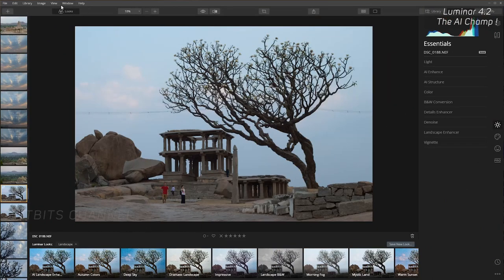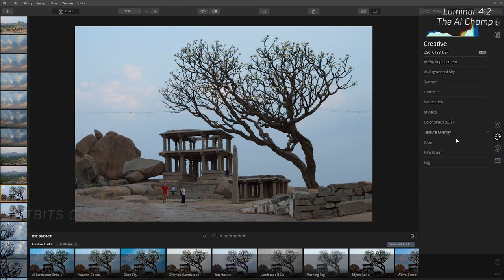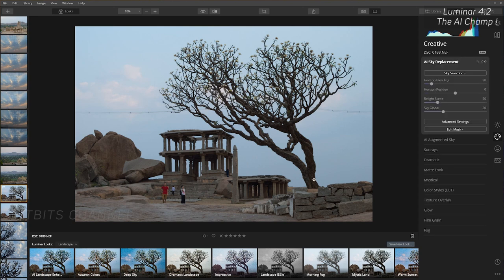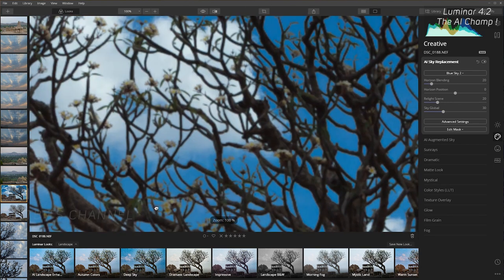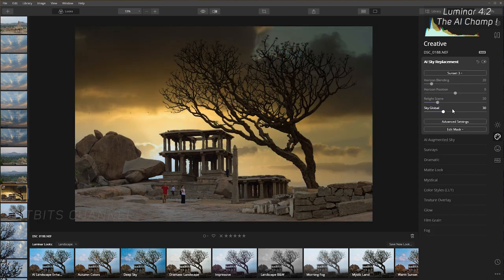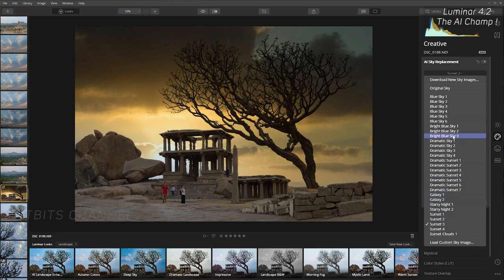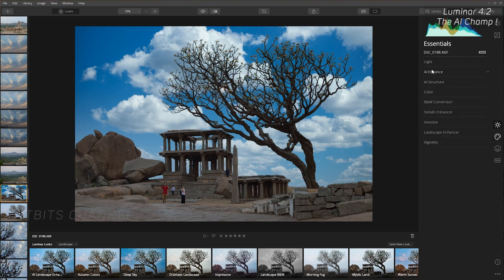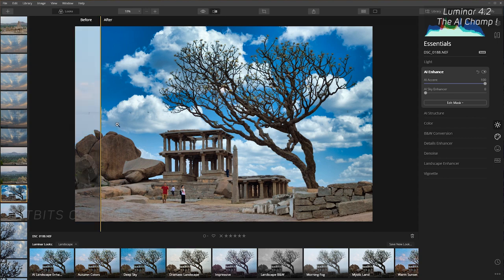Replace Sky with One Click Luminar 4.2 Tutorial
Now replace sky in just ONE CLICK ! With Luminar 4.2 now you can replace sky in one click. Luminar 4.2 brings new AI Technology that will change the way you edit images ! No more boring and dull sky !!

Many times the scene may look good but you just wish the scene had a nice looking sky ! Now with luminar 4.2 the AI tech replaces the sky very well while relighting the scene to make it look real.

It also has other AI features like Object Replacement Tool where you can add any objects like Moon, Balloons etc...many presets are available within the software.